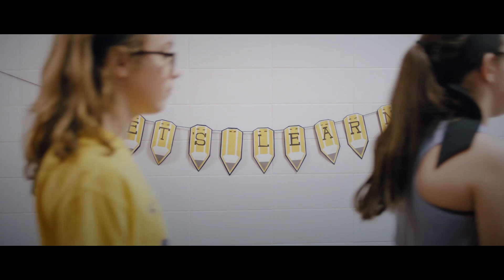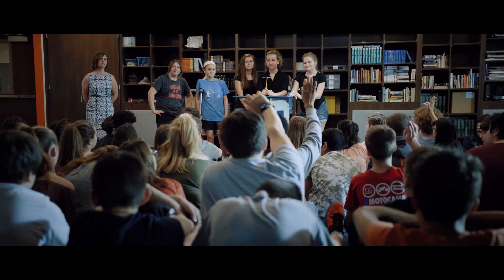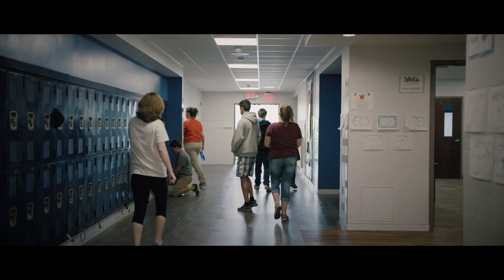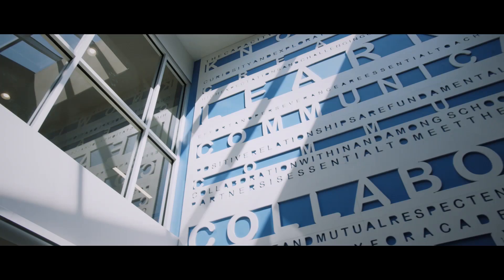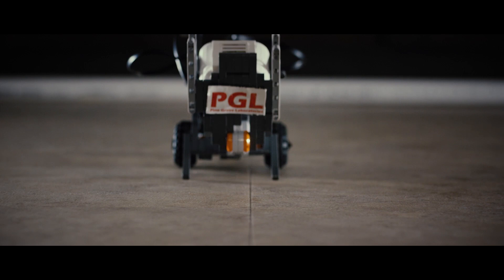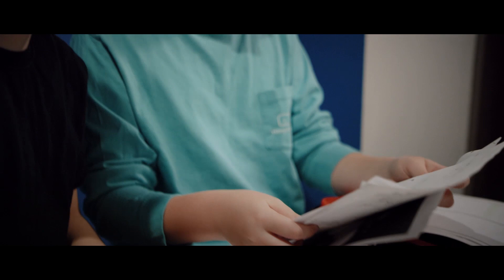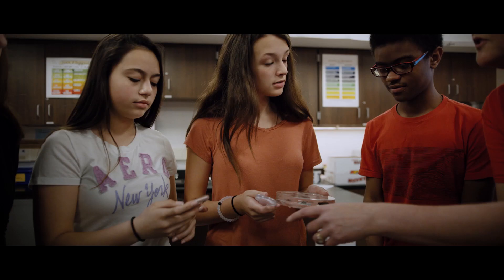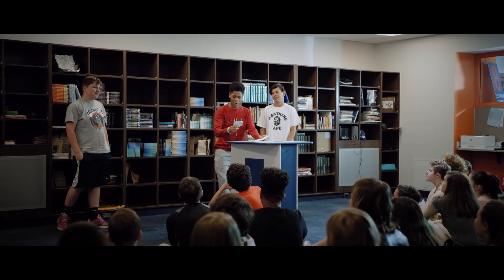Partnership: One district's story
This is a story how Siemens partnered with one school district to help them realize their vision for preparing their students for the 21st century and the world that awaits them.